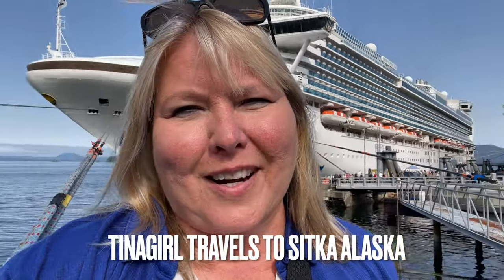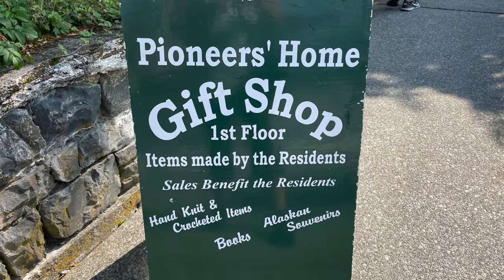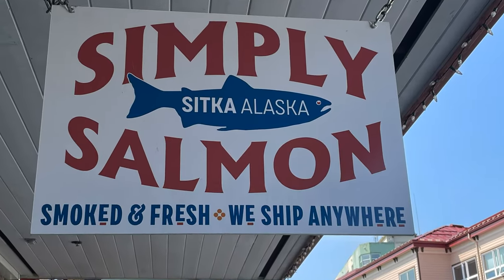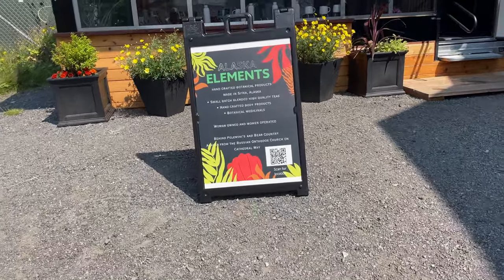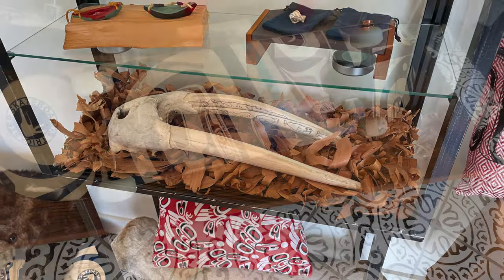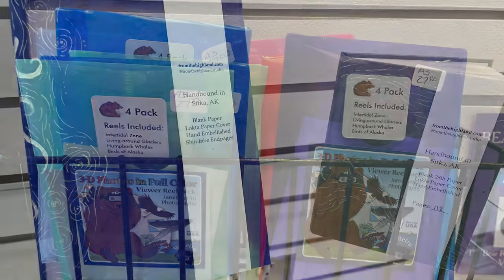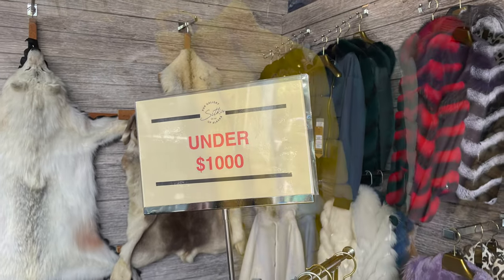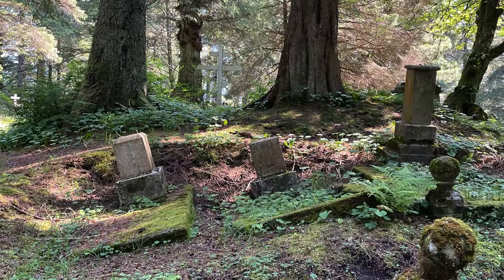Exploring Sitka Alaska's Unique Souvenir Shops: Beyond the T-Shirts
Come with me on a journey through the charming streets of Sitka, Alaska, in my latest YouTube adventure! Join me as I explore the unique world of souvenir shopping, where every trinket tells a story of this historic town.  We'll have a mesmerizing encounter with a piece of ancient history - the Woolly Mammoth. Discover how this prehistoric giant has found its way into the souvenir scene, creating a bridge between the past and the present. As we navigate the quaint streets, we'll also take you to the majestic Baranof Castle State Park, where the echoes of Alaska's rich history resonate in every stone. Wander through the enchanted woods to stumble upon the Russian Orthodox Cemetery, a hidden gem surrounded by nature's embrace. Join me on this unforgettable journey, where souvenirs intertwine with history, and the spirit of Sitka comes alive in every purchase!

The Best Anti-Theft Day-Packs and Crossbody Bags for Travel
Day Packs:

Yeti Microphone
Boya Microphone
Studio lighting
Go Pro 8
Røde Microphone